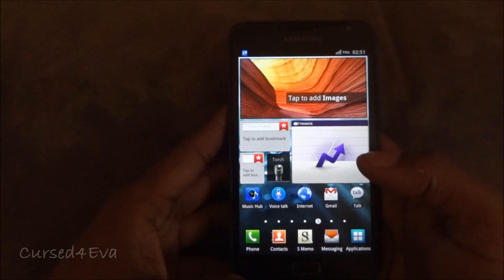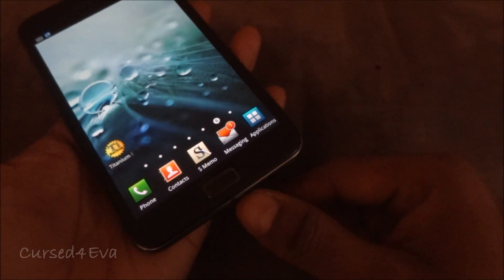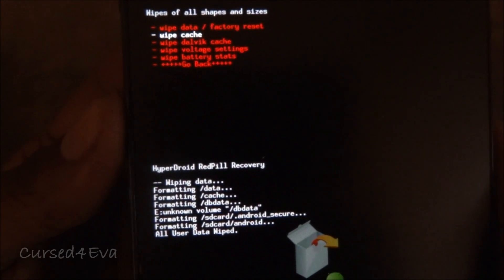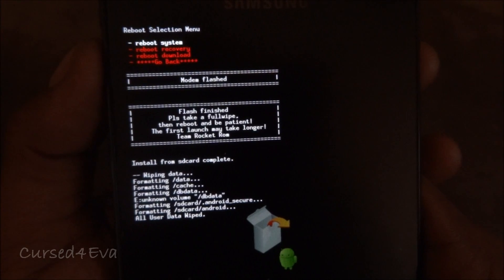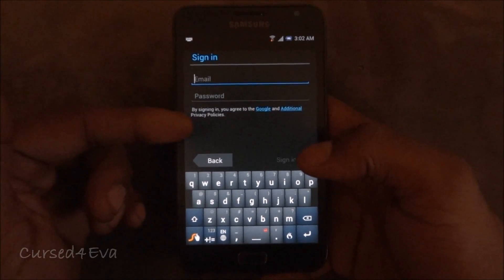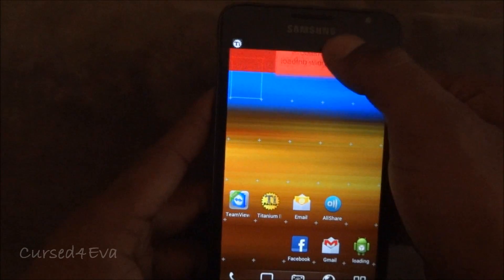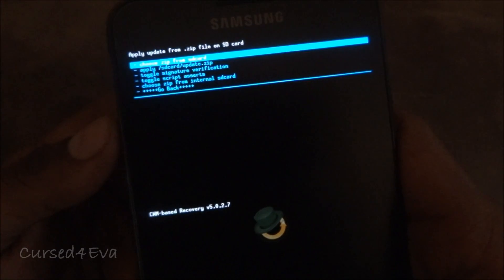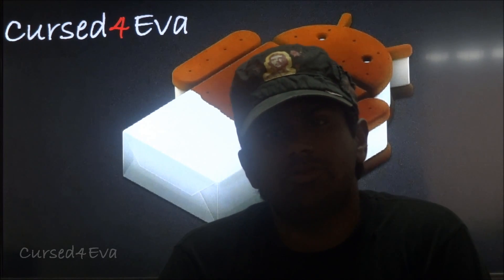How to Install ICS (Team Rocket) on Galaxy Note (and retain apps) - Cursed4Eva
This is my tutorial on how to Install TeamRocket's ICS Beta on a ROOTED Samsung Galaxy Note

Credits

TEAM ROCKET FOR GETTING US THIS AMAZING ROM